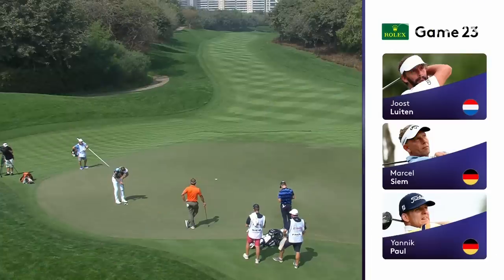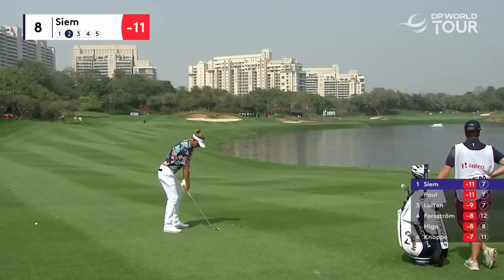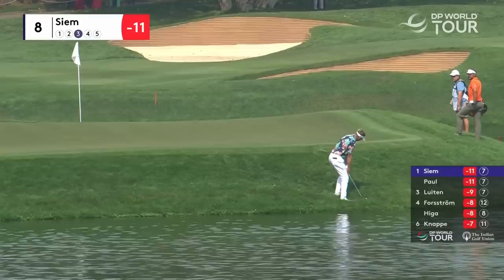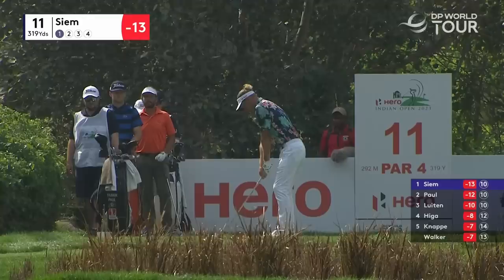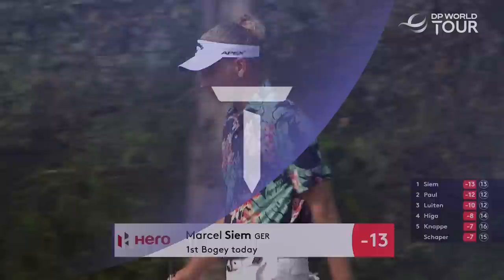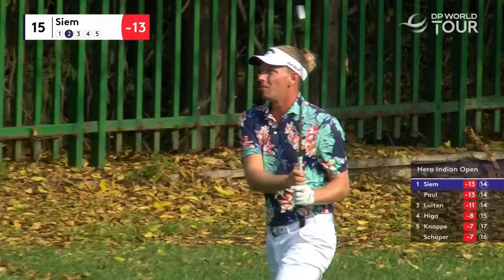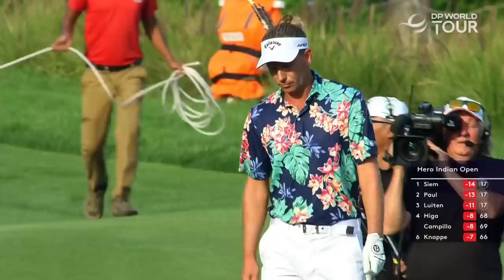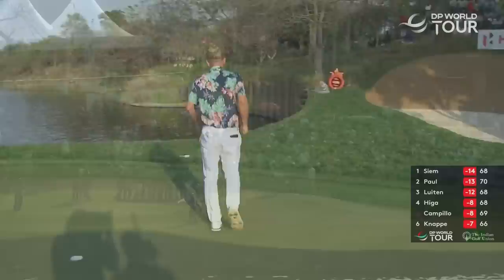Marcel Siem Winning Highlights | 2023 Hero Indian Open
Marcel Siem Winning Highlights from the 2023 Hero Indian Open.

After a four-year gap, due to the Covid-19 pandemic, the DP World Tour returns to Gurugram, southwest of New Delhi for the Hero Indian Open. All eyes will be on home hopeful Shiv Chawrasia whose extraordinary record at the event has seen him win twice and card two runner-up finishes in his past six outings. The last Indian Open, held in 2019 saw Stephen Gallacher shoot two impressive 5-under par 67’s in rounds 1 and 3 to finish one shot clear of the field – the Scot’s first victory on the tour in five years. He will be returning to make a his much-anticipated defence at this year’s event. Two-time DP World Tour winner Robert McIntyre will be making his Hero Indian Open debut, as will Nicolai Højgaard who comes into the event in good form, achieving a T5 finish at last week’s Thailand Classic. After six wins on the TATA Steel Professional Golf Tour of India in 2022, India’s Manu Gandas will be hoping to delight the home fans with a good finish come Sunday.